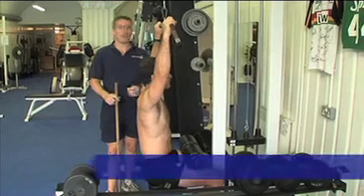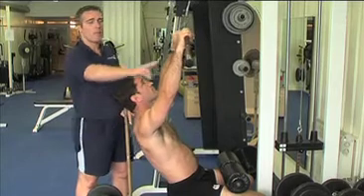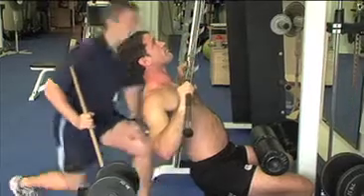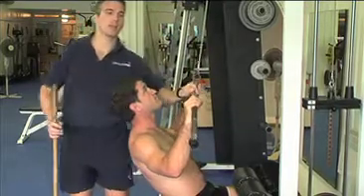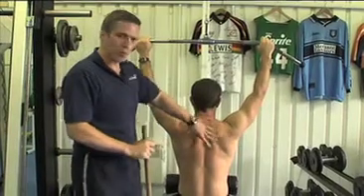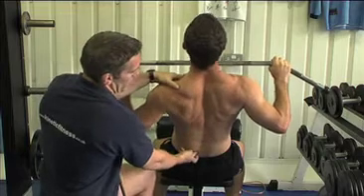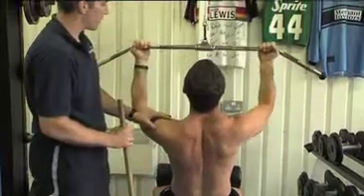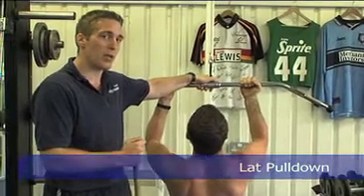Lat Pulldown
Shot back in the mid-2000s these videos  for weight training and resistance technique are still foundational in there technique for safe execution.  I may use different coaching cues now but 95% of the content I still stand behind.